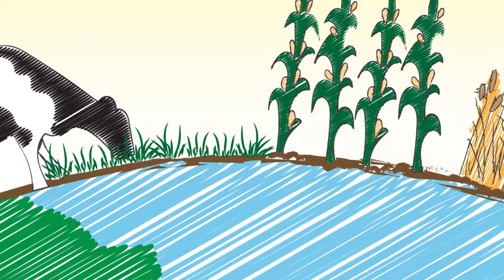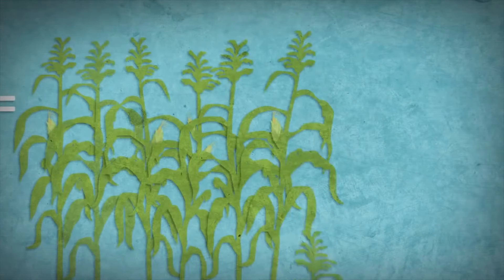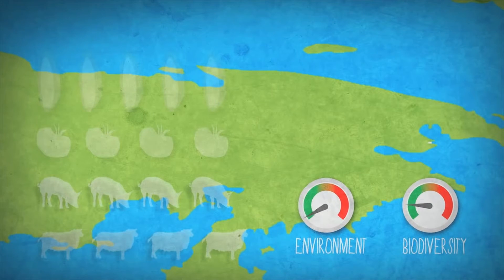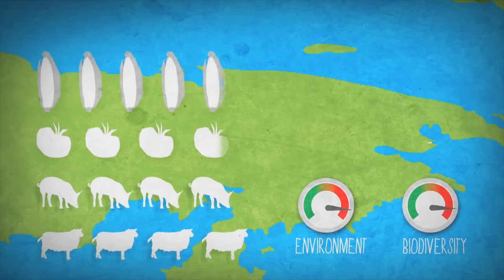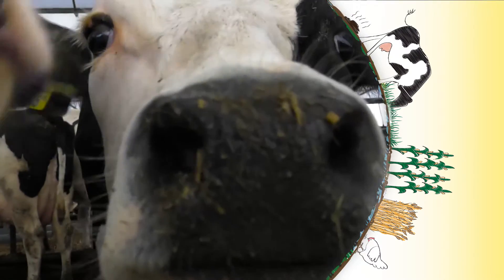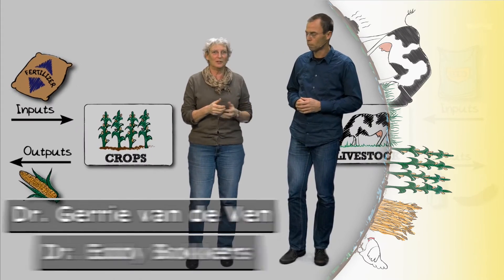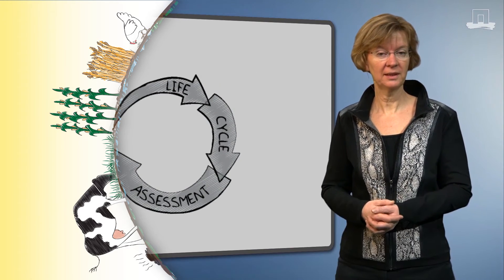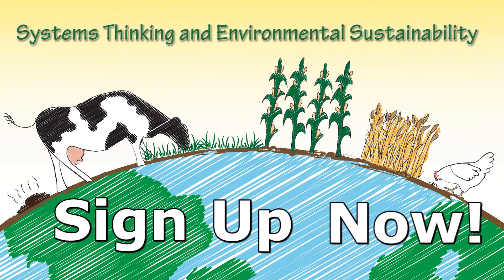MOOC Systems Thinking and Environmental Sustainability | WUR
Learn how to apply systems thinking to improve the environmental sustainability of food production systems.

Understanding and working with the complexity of sustainable food production systems requires training in different disciplines and an approach that can address this complexity at the system level. This environmental studies course enables participants to apply the principles of a systems approach to food production systems with a focus on environmental sustainability. We will analyze production systems at both ends of the spectrum: highly productive systems with relatively high inputs and emissions to the environment, and low productive systems with low input use and depletion of soil fertility. Crop-livestock interaction is a focal point.